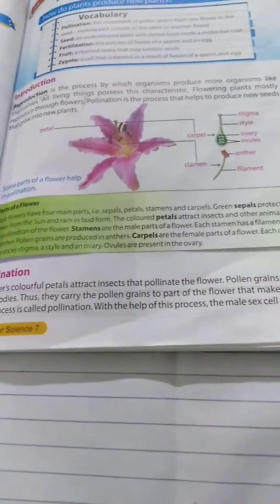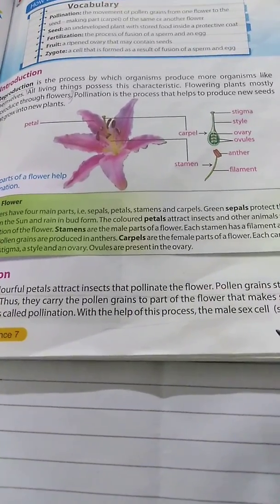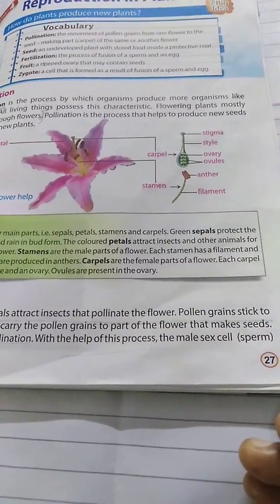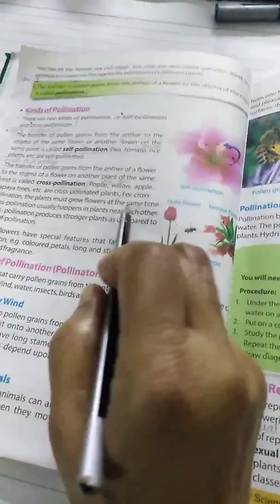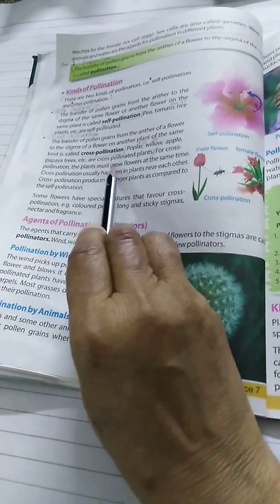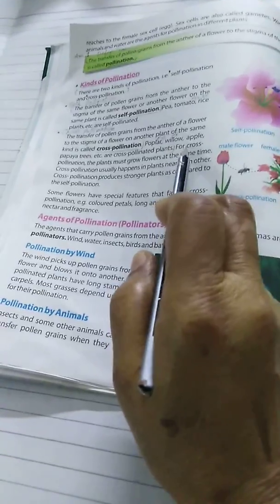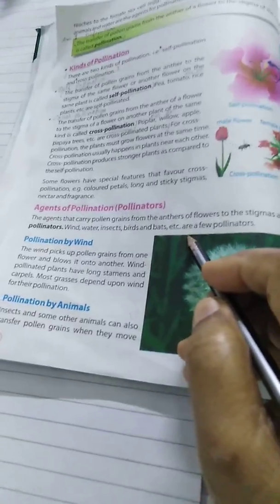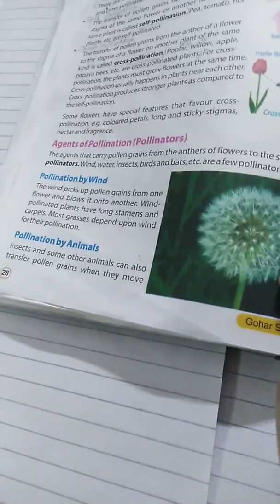Science 7h Unit 4 Reproduction in Plants Q 1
Download Google Classroom App